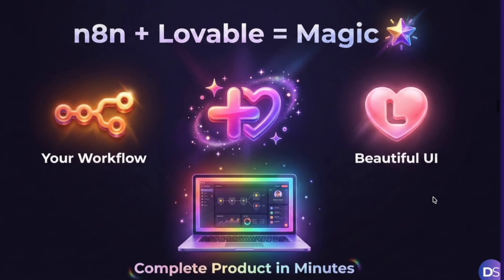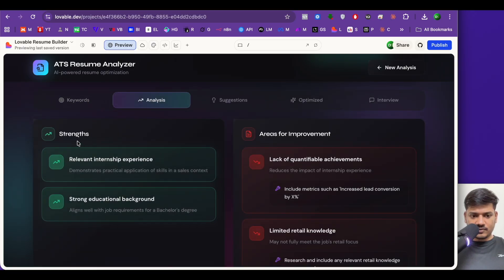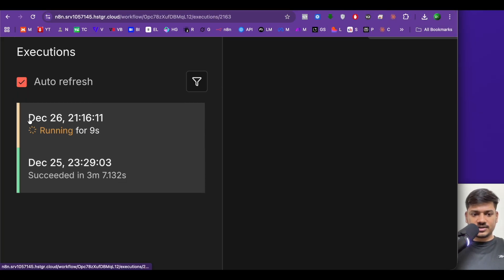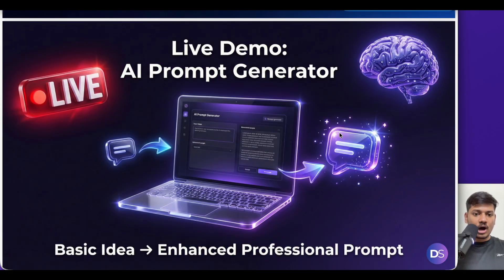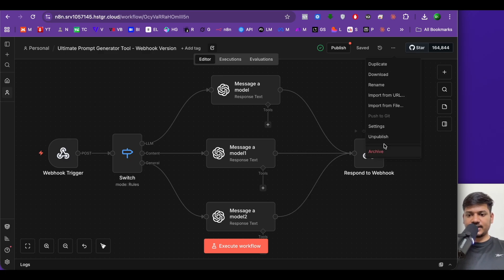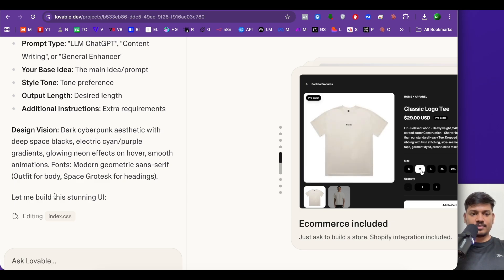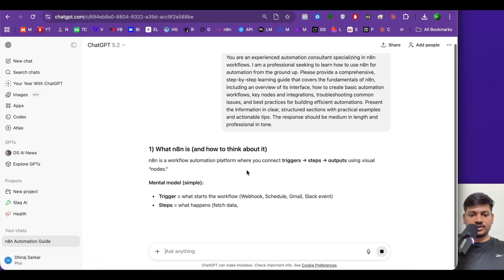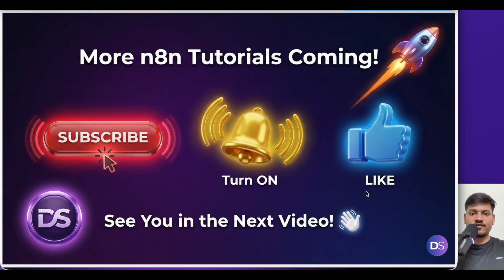Build a Professional UI for n8n Workflows in 2 Minutes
📂 Free workflow files + prompts (instant access)

Stop delivering ugly n8n workflows that confuse your clients! In this tutorial, I'll show you how to build beautiful, professional UIs for ANY n8n workflow using Lovable MCP , in just 2 minutes with one simple prompt.

🔥 What You'll Learn:
- Enable MCP access in your n8n workflows
- Connect Lovable with n8n using MCP integration
- Build complete frontend UI with just one prompt
- Create professional interfaces for client projects
- Charge 2x-3x more for your automation projects

🛠️ Tools Used:
- n8n (Workflow Automation)
- Lovable (AI UI Builder)
- MCP (Model Context Protocol)

💡 Workflows Shown:
- ATS Resume Analyzer
- YouTube Thumbnail Generator
- AI Prompt Generator